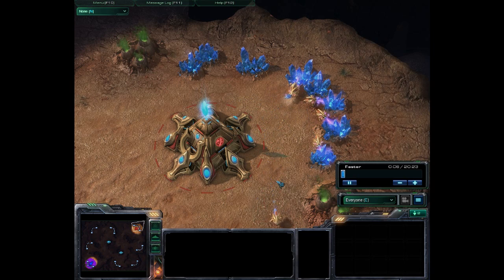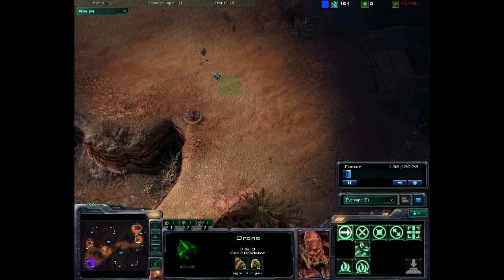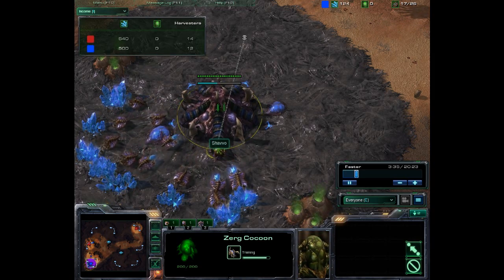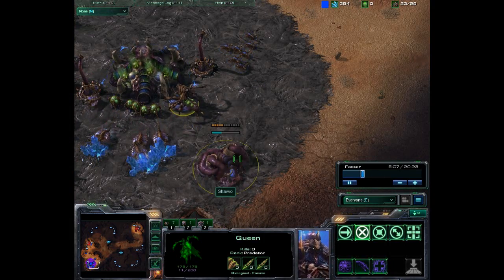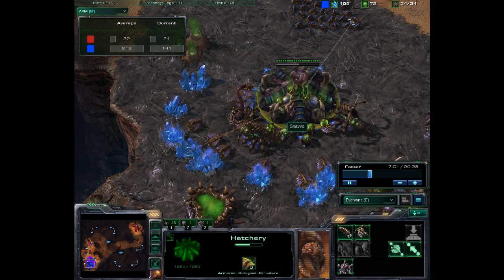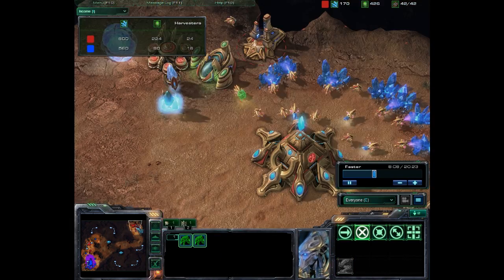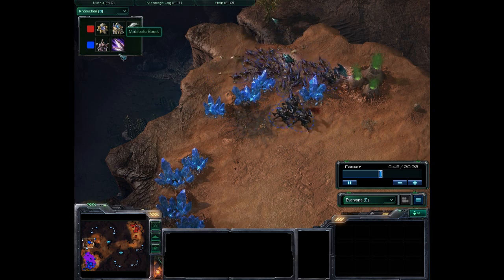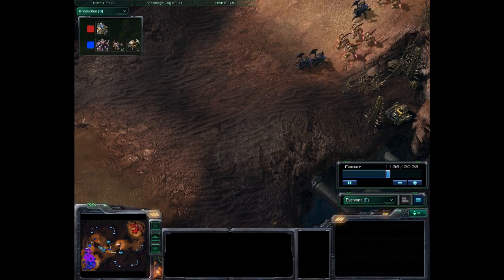StarCraft 2, Shavvo vs Darkvanger p1/2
Proxy!! oh noes

map: blistering sands